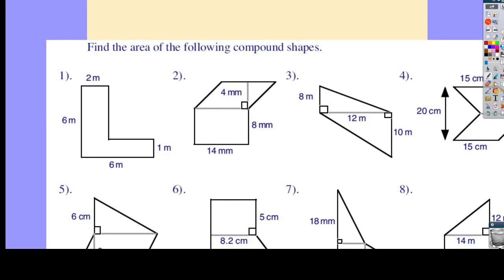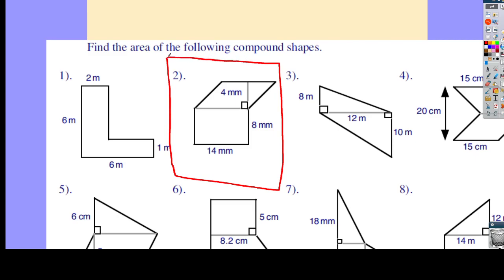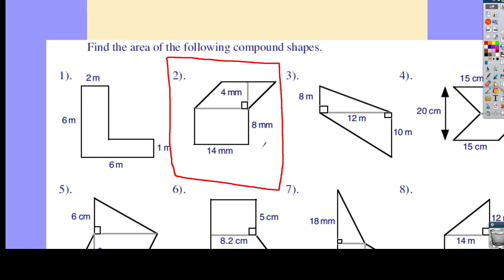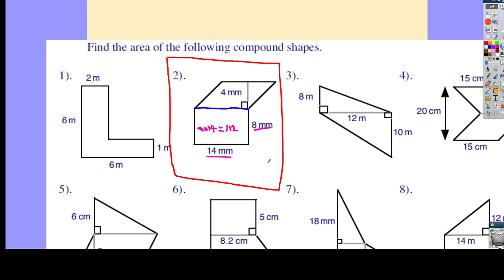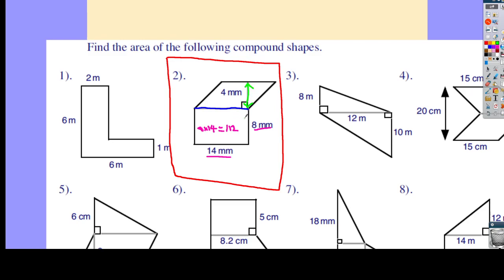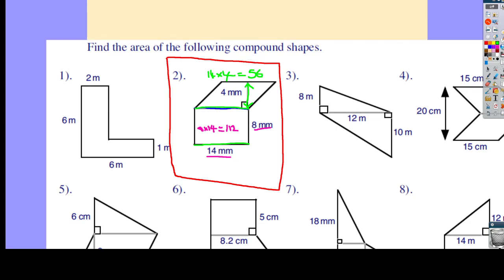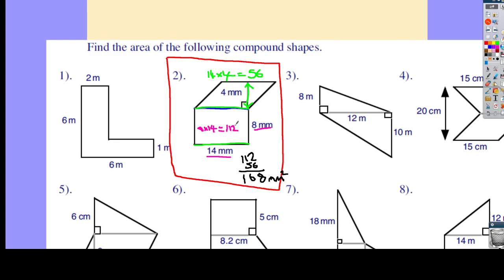Compound areas Q2